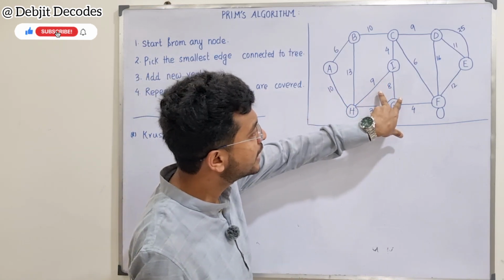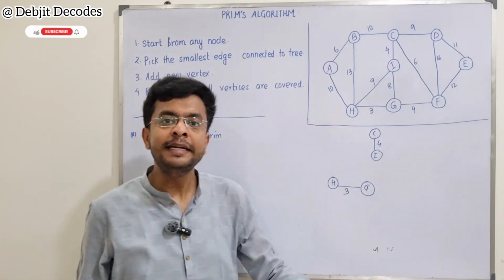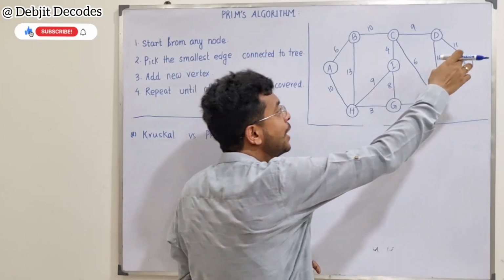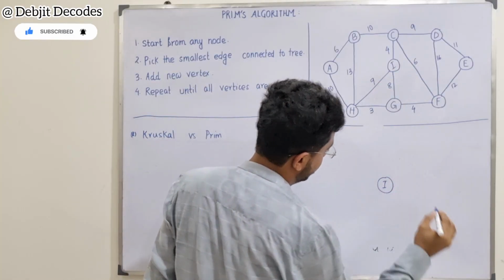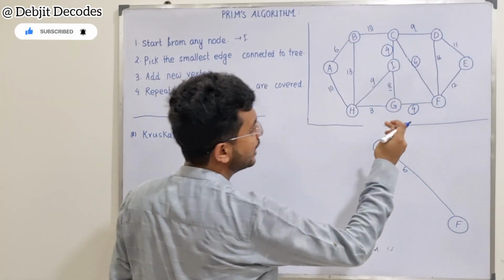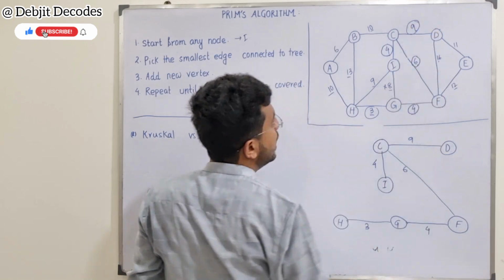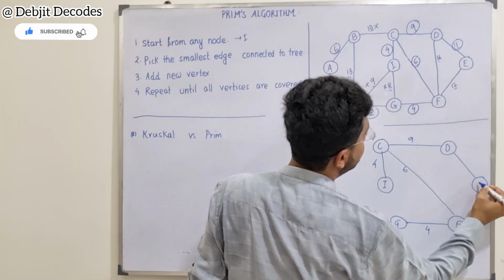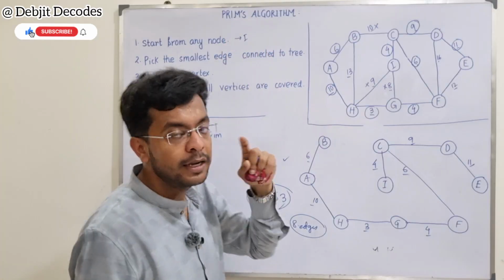Prim’s Algorithm Explained | Greedy Approach for MST in Graphs | Prim vs Kruskal | DAA 41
In this video, I explain Prim’s Algorithm, a widely used Greedy Algorithm for finding the Minimum Spanning Tree (MST) of a weighted graph.

In this video, you will learn:
✔ What is a Minimum Spanning Tree (MST)
✔ Why Prim’s follows the Greedy approach
✔ Step-by-step working of Prim’s Algorithm
✔ How minimum edges are selected
✔ Prim’s vs Kruskal’s Algorithm comparison
✔ When to use Prim’s or Kruskal’s in graph problems

You will also understand the difference between:

Prim’s Algorithm → grows one tree from a starting node
Kruskal’s Algorithm → builds MST by selecting smallest edges globally